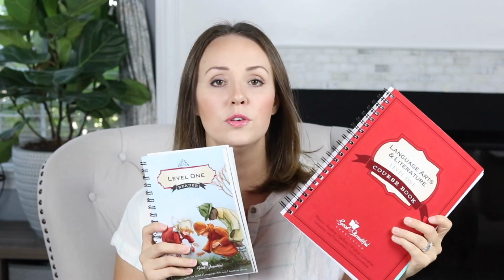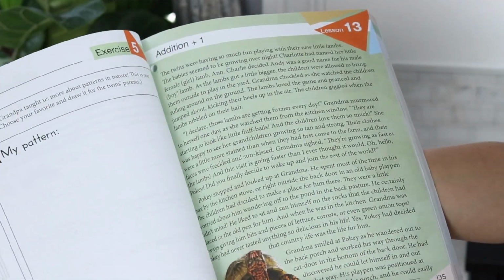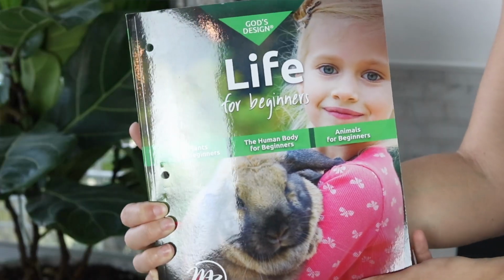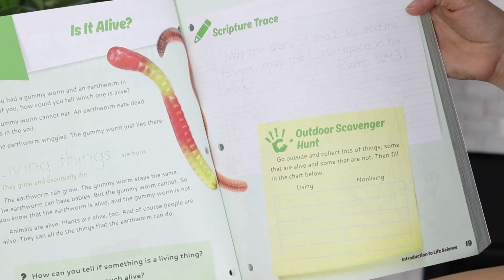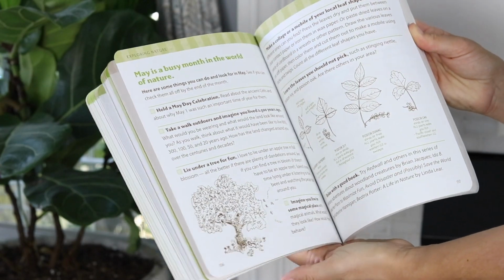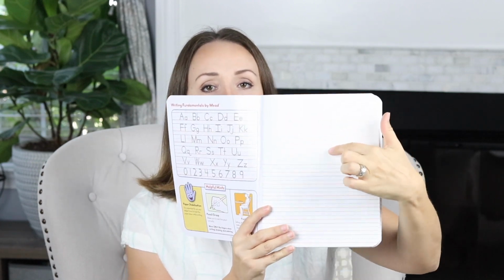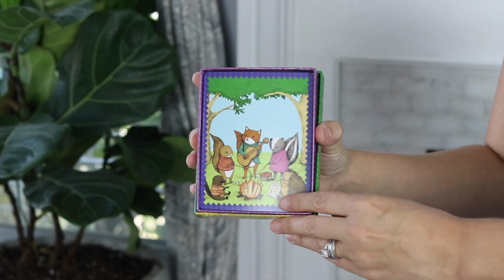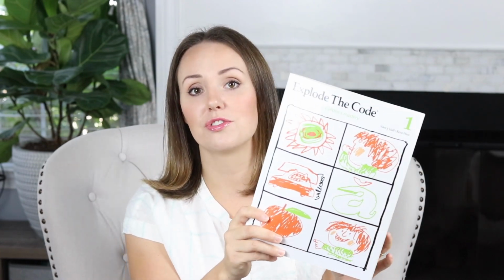HOMESCHOOL CURRICULUM | 2019-2020 1ST GRADE HOMESCHOOL CURRICULUM CHOICES!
In this video I give you an overview of all the homeschool curriculum I am using for my 1st grader for the 2019/2020 school year. I love to pick and choose from different companies to find what jives well with me and each of my children. I think that the curriculum needs to suit me, as the teacher almost as much as it needs to suit my kids. I hope you enjoy seeing my choices.

Curriciulum Links:
More Than Words Bible Curriculum
Explode The Code
Eeboo Cards
The Nature Connection
Julia Rothman Nature Study Books
Watercolor Paper
Primary Journals
Favorite Homeschool Supplies:
-Games-
Color Code Game
Peek a Boo Bunny
Counting Bears
Wooden Marble Track(My kids LOVE this one)
Melissa and Doug Puzzles

-Supplies-
Primary Journals
Watercolor Paper
Julia Rothman Nature books